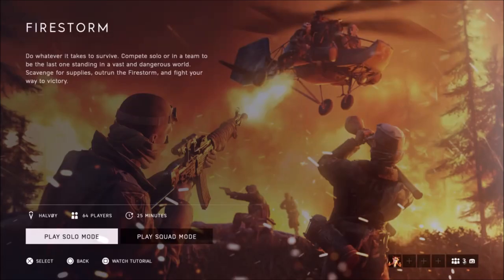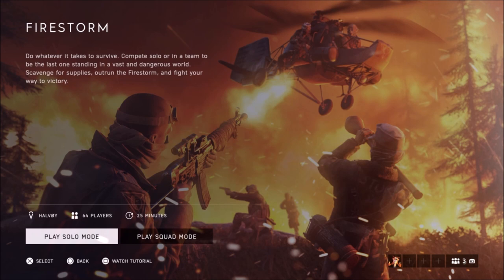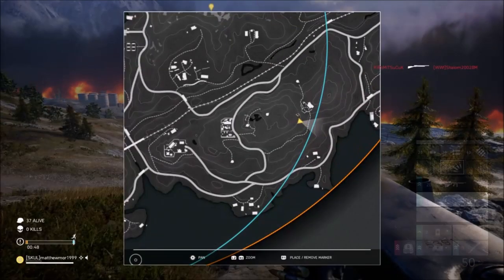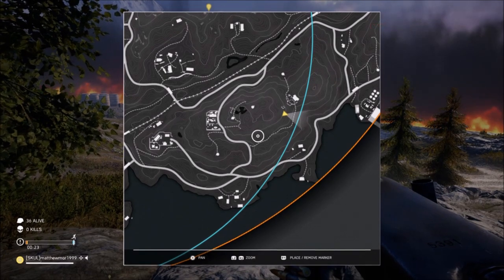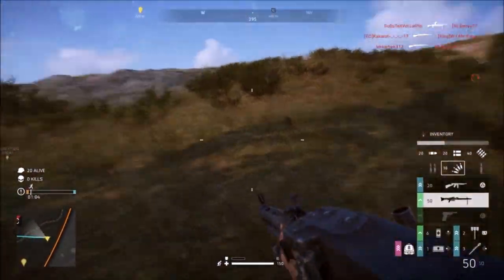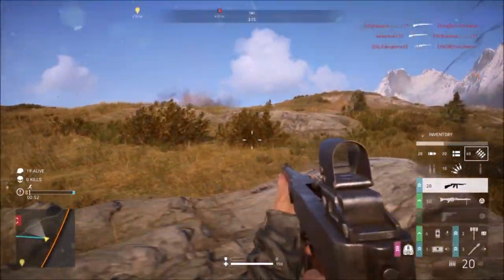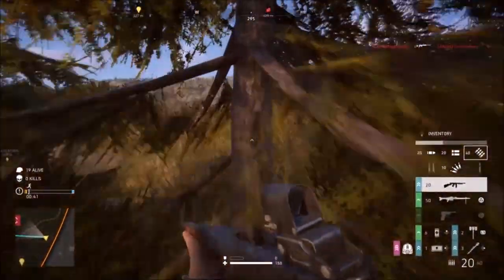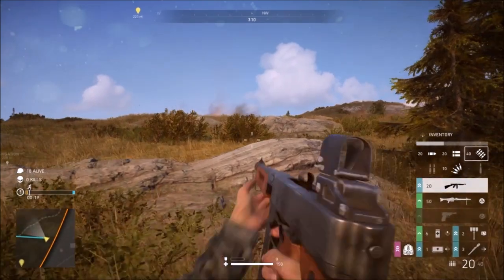Battlefield V Firestorm Top Tips Guide to Easy Stealth Win(BFV Firestorm Top Tips Guide to Easy Win)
Battlefield V finally has its own battle royale gamemode called Firestorm. The Battlefield Community has been anticipating for firestorm since its announcement

Firestorm will contain 64 players, you can play as solo, due or in a squad. Their are 3 types if rarity to weapons and the highest rarity will have specializations which will make the gun perform better than the lowest one, the lowest one will have no upgrades

Battlefield V Firestorm Top Tips - Easy Guide To Stealth Win (BFV Firestorm Easy Guide To Win)